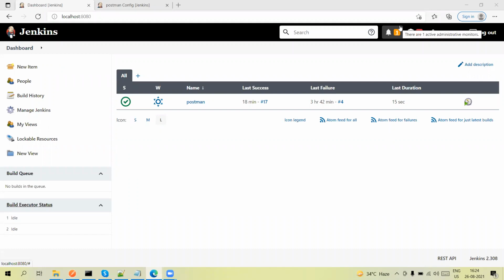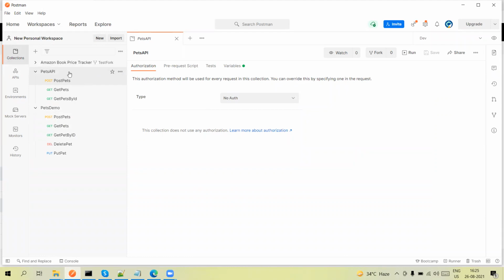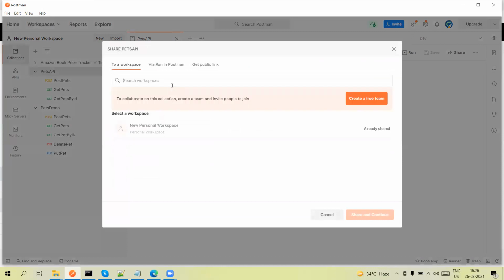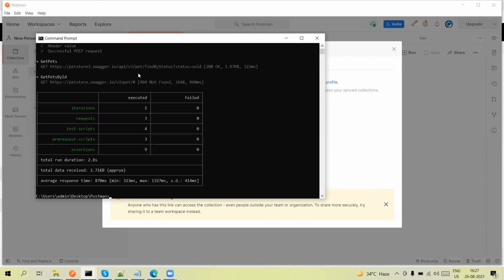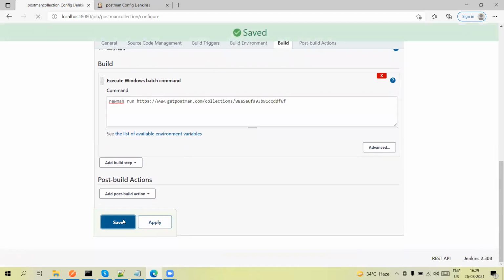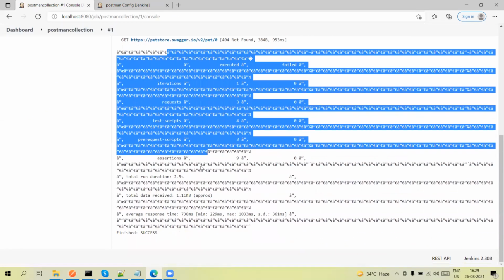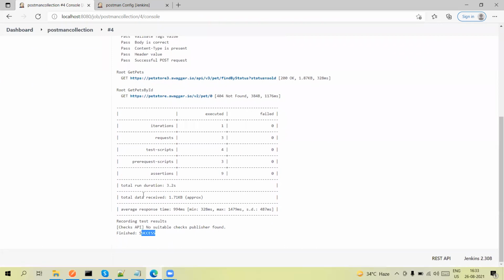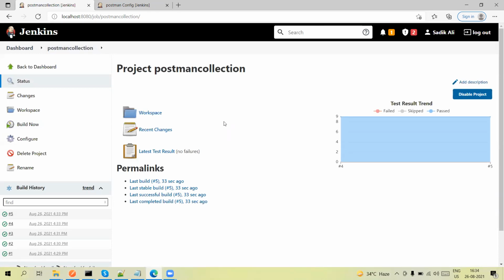Tutorials 8 || Postman || Jenkins jobs for postman tests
How to setup and execute postman collection from Jenkins